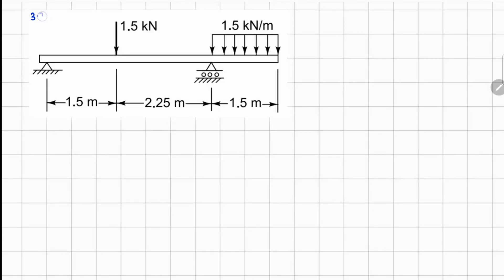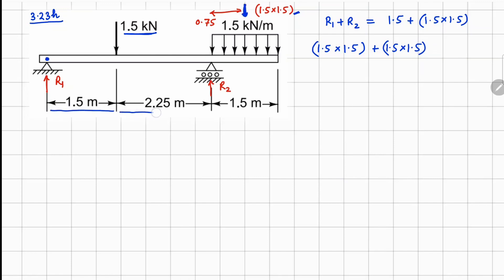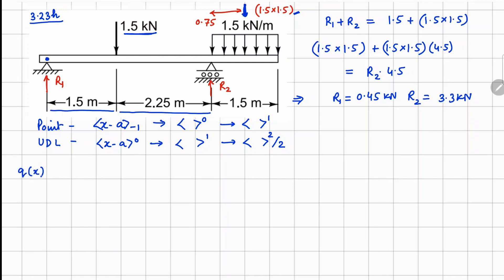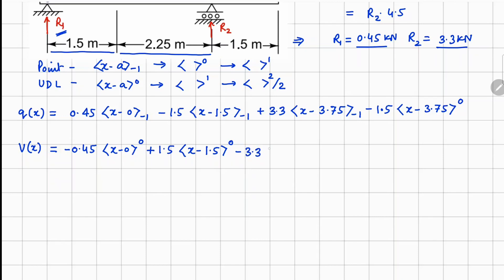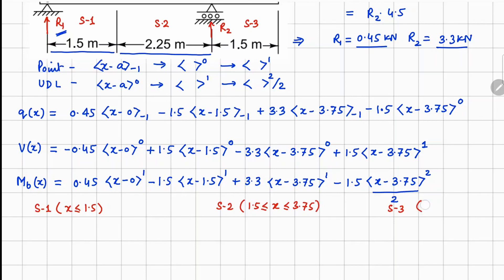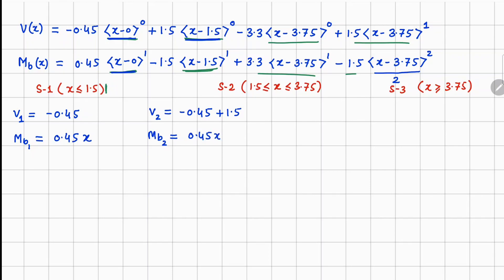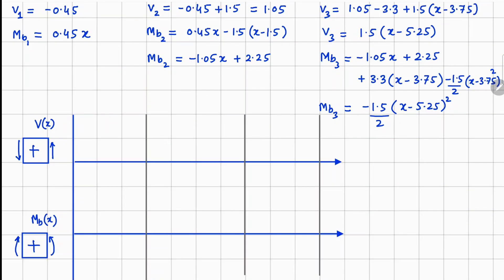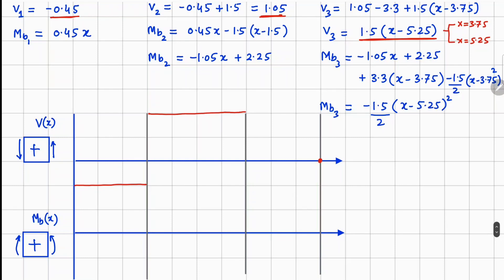Problem 3.23h || Forces & Moments in Slender Members | Mechanics of Solids | Crandall, Dahl, Lardner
Solve Problems 3.1–3.8 again, but this time obtain the shear force and bending-moment diagrams
by using the singularity-function
 notation.
Axial Force
Shear Force
Bending Moment
SFD
BMD
UDL
Solid Mechanics
Applied Mechanics